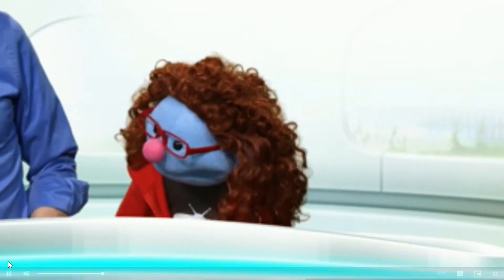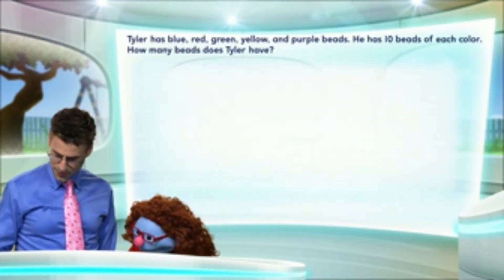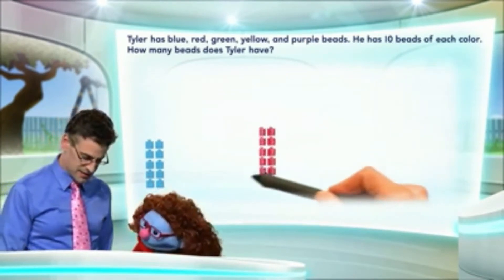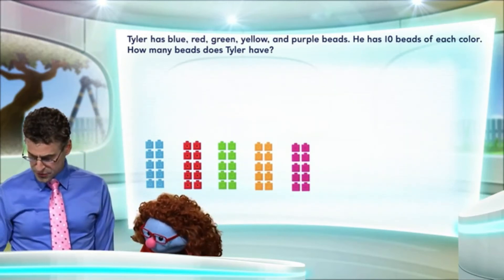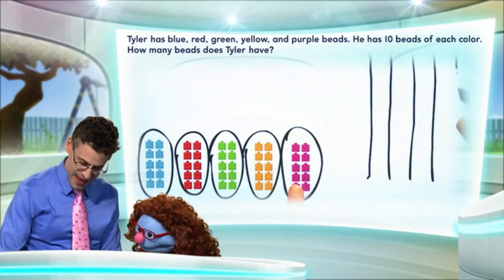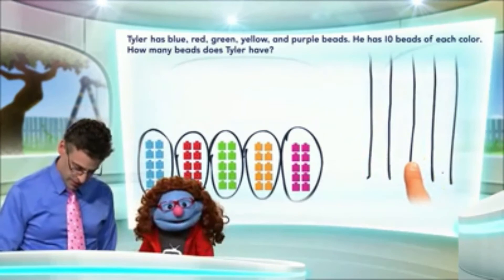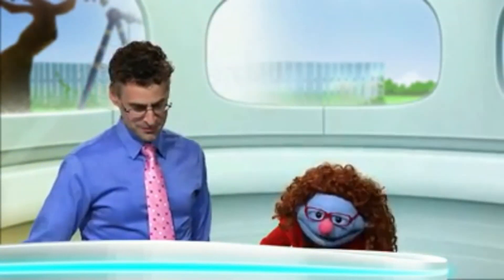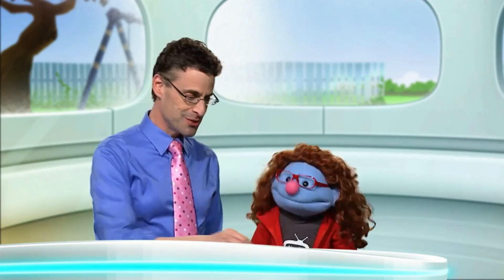Math on the Spot 6.5